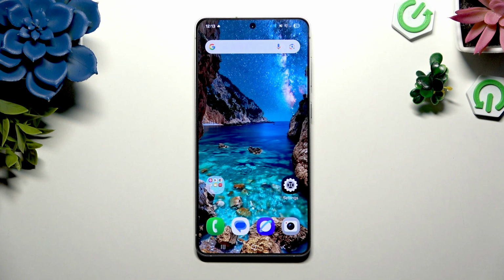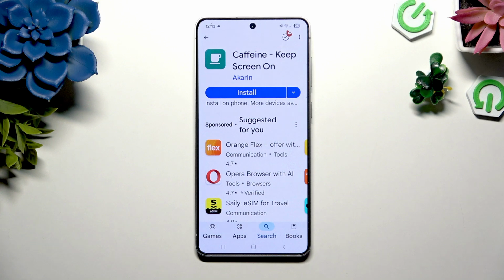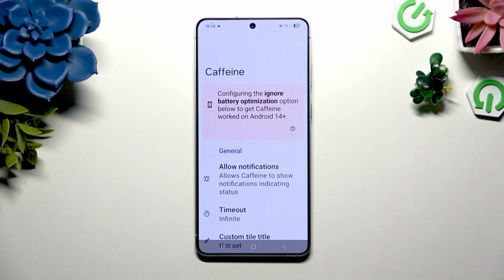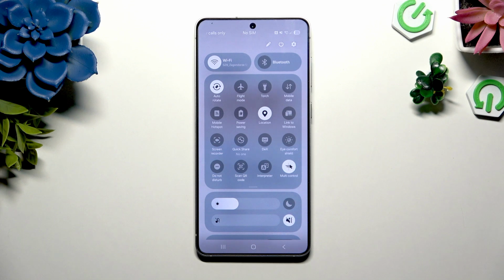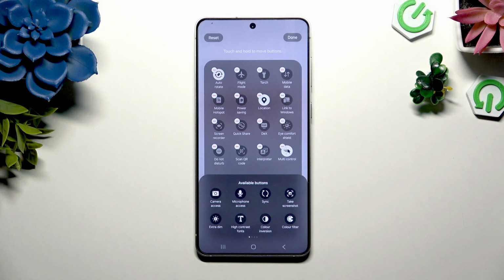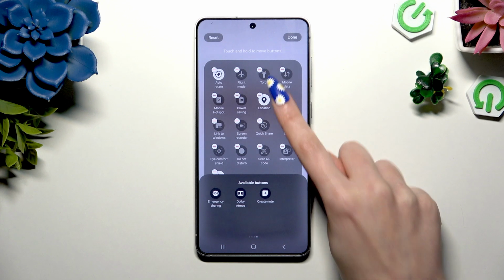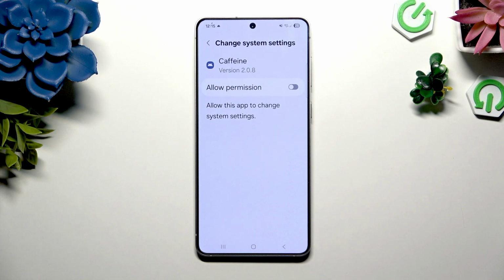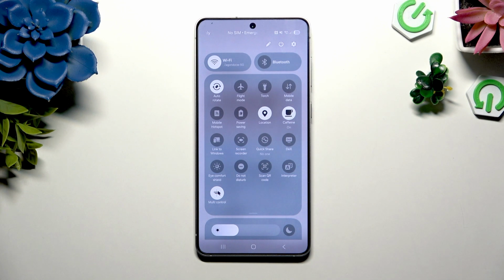SAMSUNG Galaxy S25 Edge – How to Keep Screen On (Set Timeout to Never with Caffeine App)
If you want to stop your SAMSUNG Galaxy S25 Edge screen from turning off automatically, this video will show you how to set the screen timeout to never using the free Caffeine app. Learn step-by-step how to download and set up the Caffeine app from the Play Store, add the Caffeine shortcut to your quick settings, and activate infinite screen time. This method is perfect if you need your display to stay on for longer tasks, presentations, or reading. Follow along to make sure your Galaxy S25 Edge screen stays awake as long as you need.

How to keep the screen on forever on SAMSUNG Galaxy S25 Edge?
How to use the Caffeine app to set screen timeout to never on SAMSUNG Galaxy S25 Edge?
Where is the screen timeout setting on SAMSUNG Galaxy S25 Edge?

0:00 Introduction and what you need
0:10 Downloading Caffeine app from Play Store
0:31 Setting up Caffeine and enabling infinite timeout
0:48 Adding Caffeine shortcut to quick settings
1:25 Placing and saving the shortcut
1:56 Granting permissions and activating Caffeine
2:21 Turning infinite screen timeout on and off